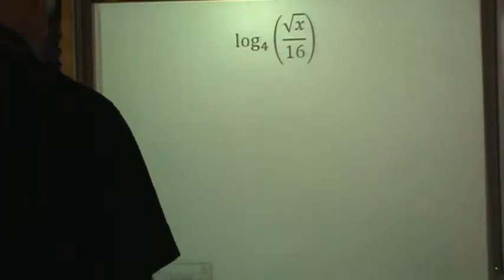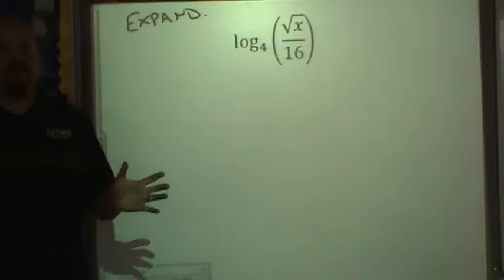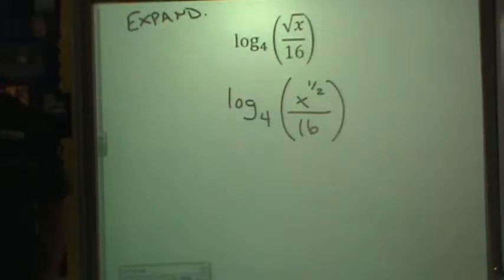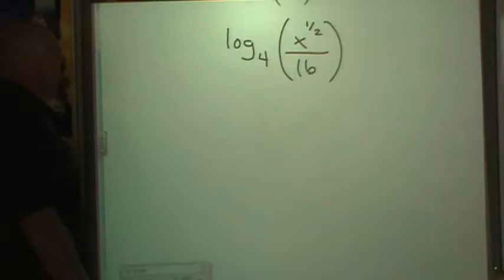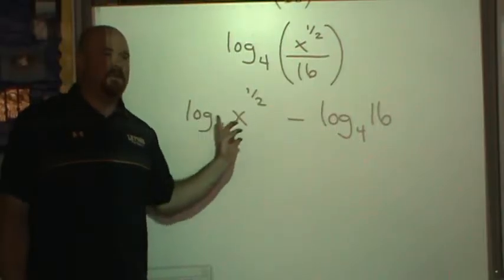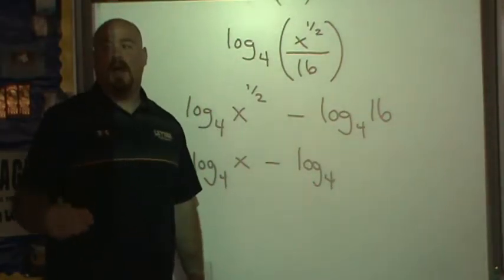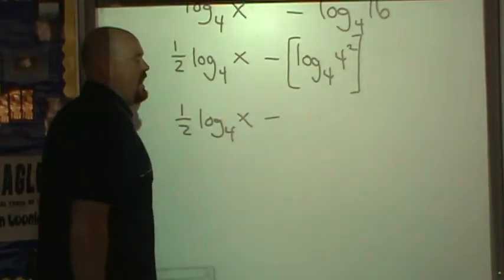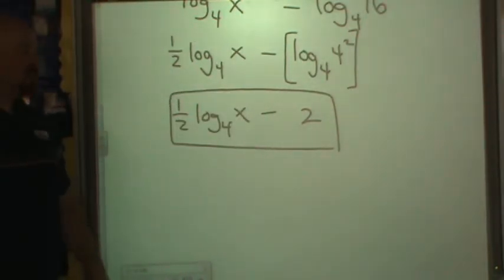Expanding a Logarithmic Expression: Example #2